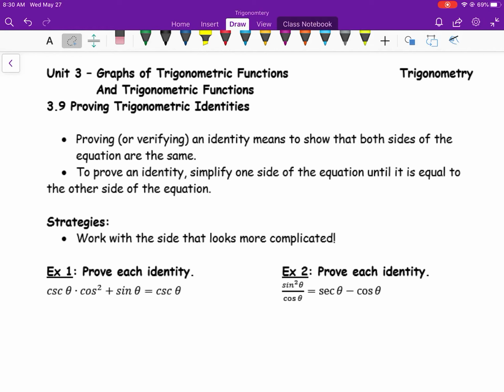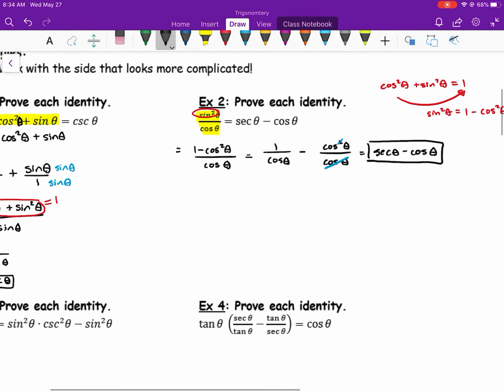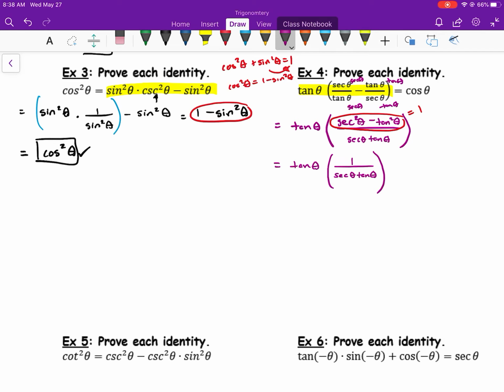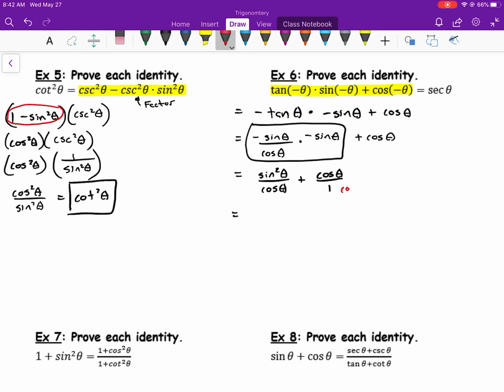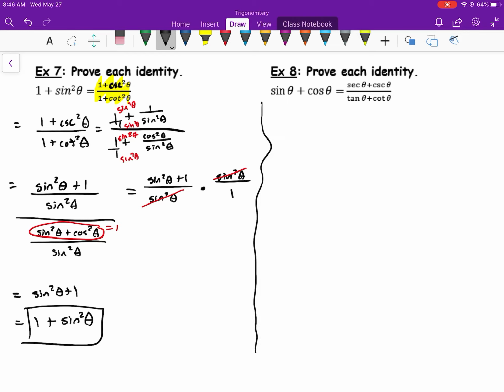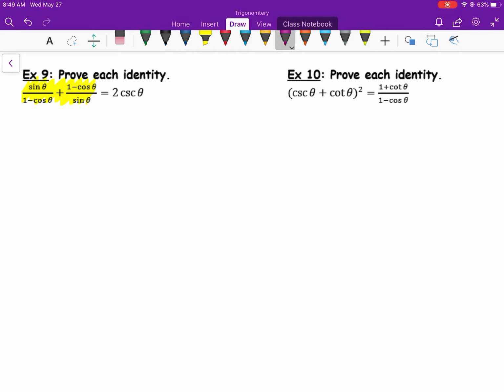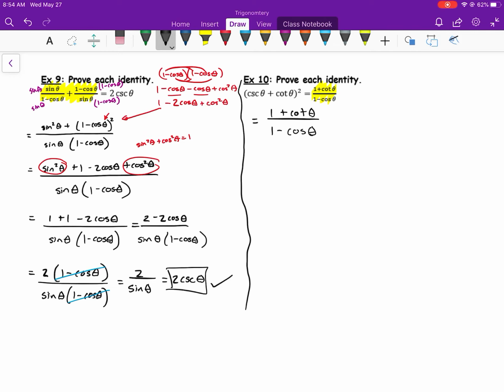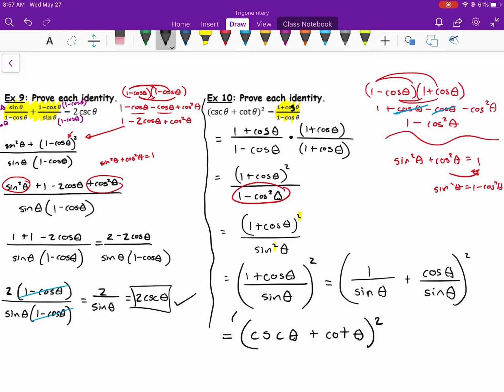3.9 Proving Trigonometric Identities - Trig